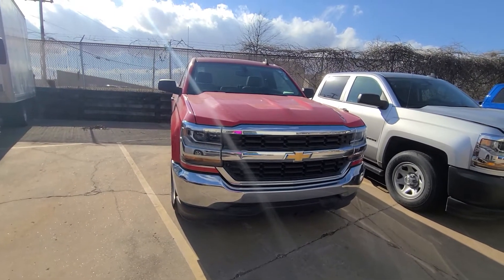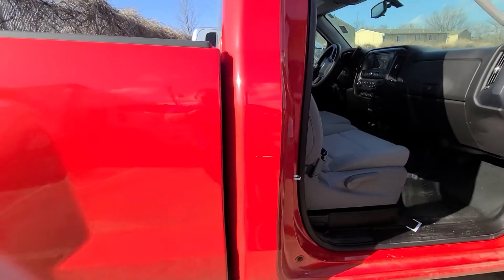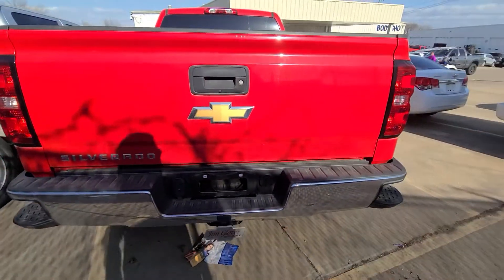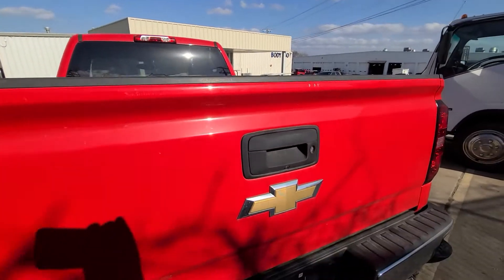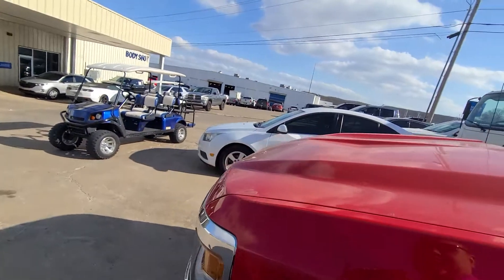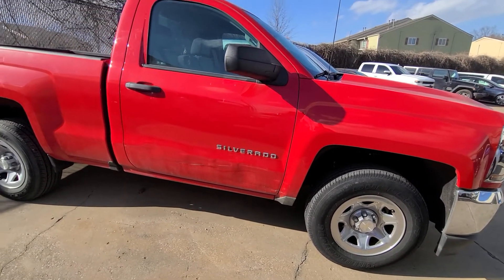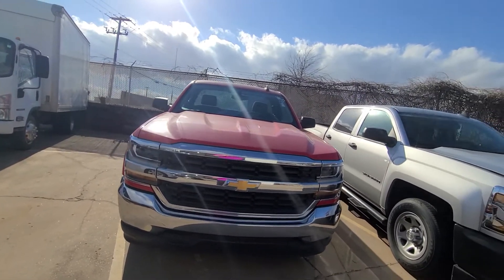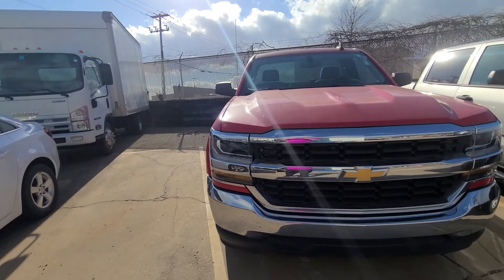Joe here is your video walk around 2016 Chevy Silverado RT5753A